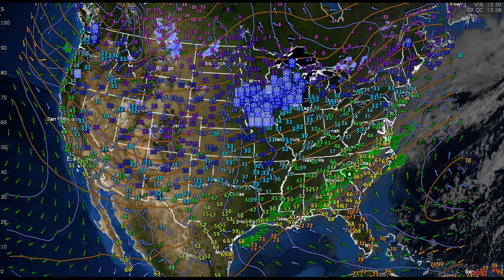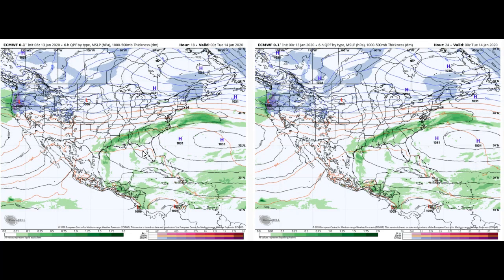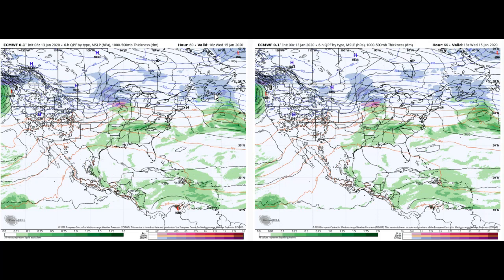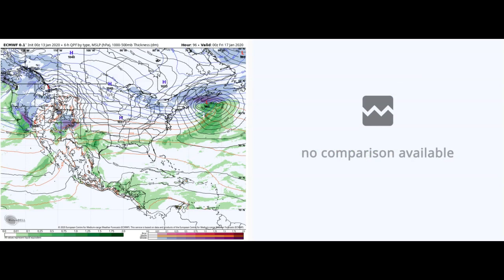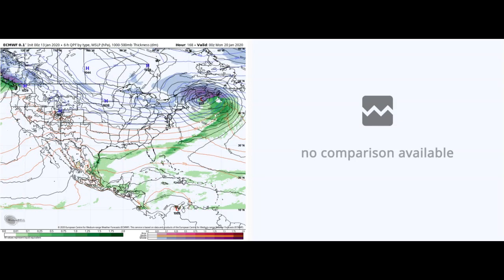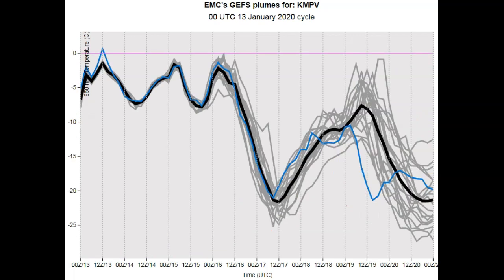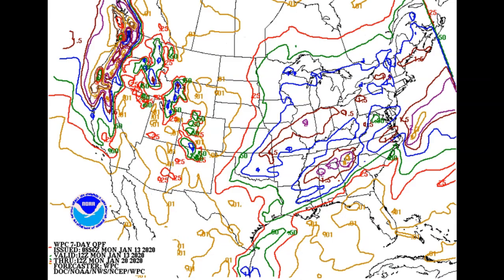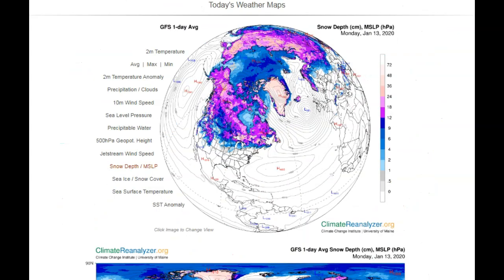VELCO Weather Hazards Outlook 1-13-20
Headlines MUCH QUIETER WEATHER THOUGH MINOR DISTURBANCES KEEP CRUISING THRU IN A FAST WEST TO EAST FLOW SHOULD ALLOW FOR ONE DECENT DAY TUESDAY. RIGHT ON THE HEELS OF DECENT TUESDAY WEATHER WILL BE A LIGHT SNOWFALL MIXED WITH RAIN WESTERN AREAS BUT PREDOMINATES WITH SNOW TUESDAY NIGHT INTO WEDNESDAY MORNING. MOST VIGOROUS SYSTEM OF THIS WEEK ARRIVES WEDNESDAY NIGHT INTO THURSDAY FOR WANT MAY END UP AS A FEW TO SEVERAL INCHES OF SNOW. MINOR WET SNOW AND MIXED PRECIP MAY BE IN PLAY IN THE SOUTHERN COUNTIES BUT WOULD NOT CONSTITE CONCERNS FOR UTILITIES BUT WILL NEED TO BE MONITORED FOR TRACK CHANGES, TIMING AND MOISTURE AND TEMPERTURES PROFILES. POST THURSDAY STORM SYSTEM WILL BE THE NEXT DELIVERY OF ARCTIC AIR LIKELY WITH WIND CHILL. COLDER HIGH PRESSURE SYSTEM TO FOLLOW FOR FRIDAY AND SATRUDAY DRY PROJECT WEATHER THOUGH SOMEWWHAT LOWERED CONFIDENCE.

Arctic Chill: Friday and Saturday morning – Much colder air mass enters the region after some replacement snowfall on Thursday. The temperature fall may be sharp, and heading into below zero territory for those two mornings.

Dry Project Weather Best Solar: Tuesday – Weak ridging of high pressure 1036 hPa transiting across Quebec influences the day to some degree as sunshine may be fleeting to start and again later in the day. *slightly quicker arrival time pf incoming precipitation may affect late Tuesday.

Friday into Saturday – somewhat lowered confidence - 1043 hPa high sprawls across eastern Canada and the Northeast U.S.

Mixed precip/Glazing/Wet snow: Thursday – Light to moderate snowfall moves across the central and northern areas. Across the far southern counties subject to changes in the track and intensity there was some chance for wet snow and mixed sleet and freezing rain.

Gradient winds: Thursday Afternoon – Northwest winds behind departing area of low pressure may reach gusts above thresholds as cold air advection blows in. Utilities should also monitor as we get closer in time with Heads Up to be issued late Tuesday.

Hydrology: Slightly above normal precipitation was indicated thru Sunday morning with combination of 1 and half significant storm systems this week. The half as this period times out 2 AM Sunday with storm number two in progress.

Beyond this Period: As mentioned above Hydrology, A second storm system potential “Miller B Nor’easter” (late secondary coastal low development taking over as primary low crosses thru the Great Lakes with moderate snowfall accumulation.

See Outlook Video brief here.